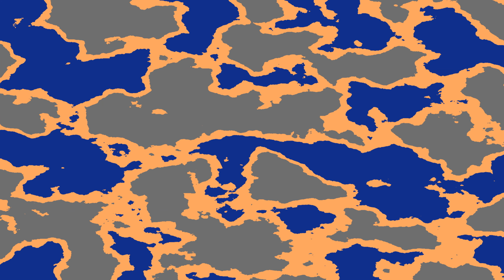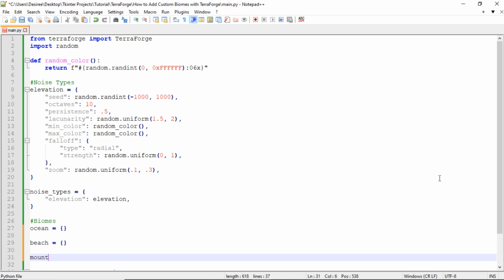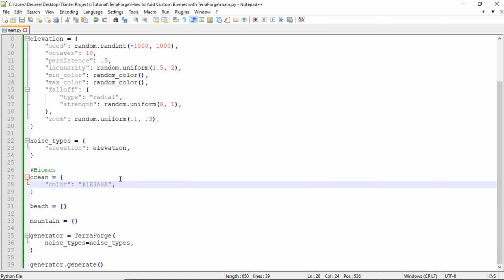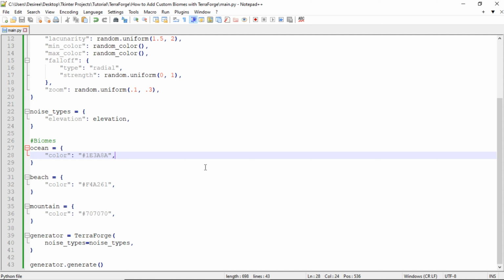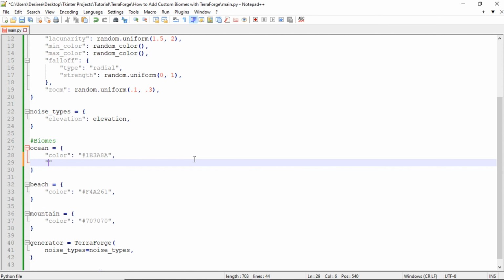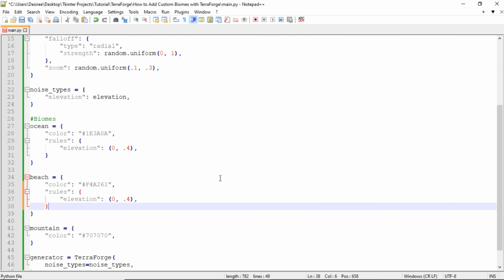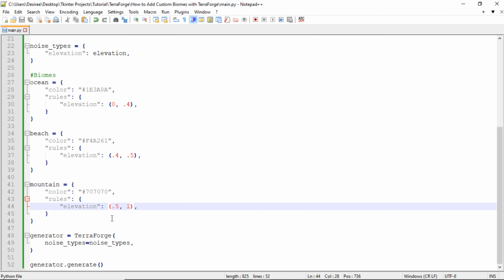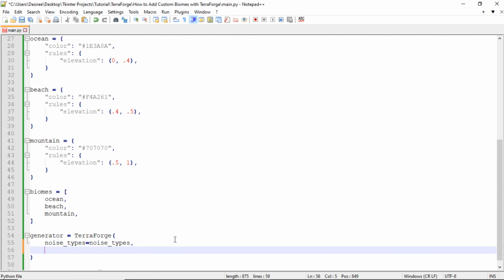Python Tutorial | How to Add Custom Biomes to Your Maps with TerraForge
Learn how to add custom biomes to your procedurally generated maps with TerraForge!

TIMESTAMPS
00:00 Intro
00:11 Creating the Biomes
00:33 Adding Biome Colors
01:22 Adding Biome Rules
02:33 Adding the Biomes to TerraForge
03:11 What's Next?
03:23 Outro